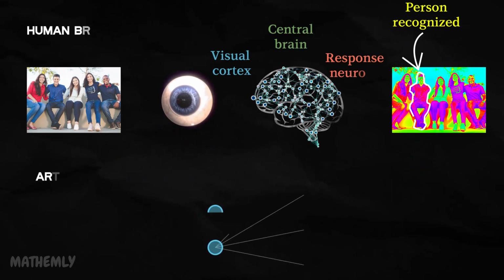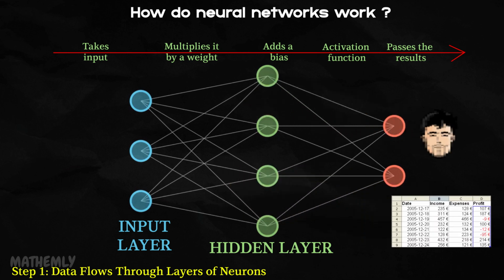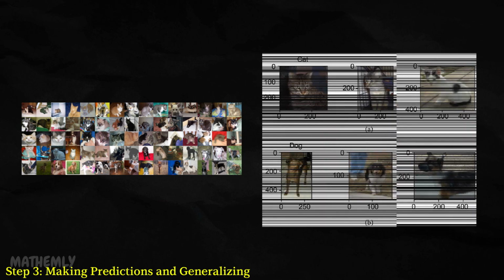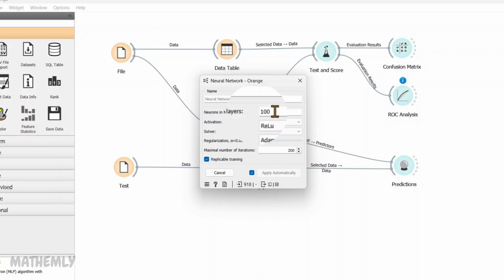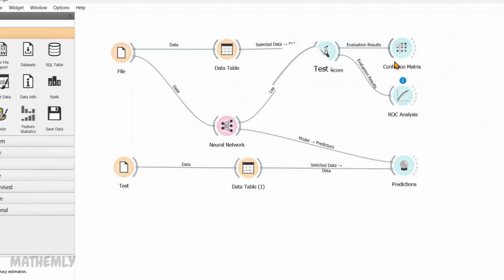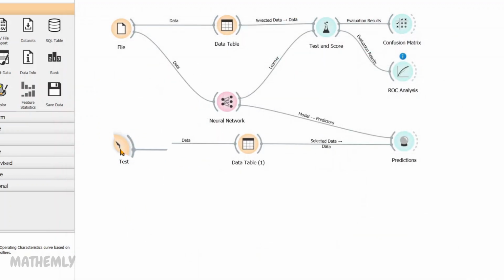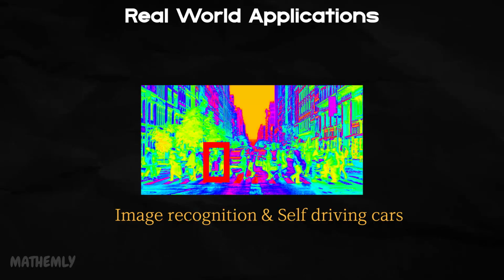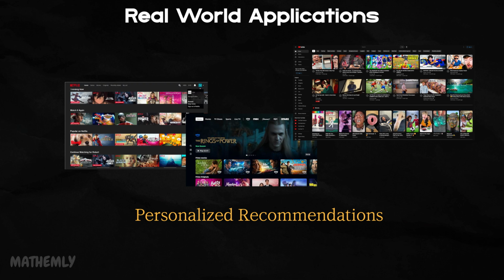Neural Networks Explained | Build & Test Models in Orange Data Mining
Step into the fascinating world of Neural Networks with this hands-on tutorial designed for beginners! In this video, we break down how neural networks work and how you can build, train, and evaluate one using the Orange Data Mining platform. You'll learn about key components and see how these affect model performance.
We’ll walk through a real-world dataset, demonstrate model training, show how to test the model and explain important performance metrics. And also, you’ll see how the model performs on unseen test data. So whether you're new to machine learning or want to strengthen your fundamentals, this video is a perfect starting point!

Chapters:
00:00 - Introduction to Neural Networks
00:47 - What is a Neural Network?
04:03 - Neural Network Setup in Orange Data Mining
08:32 - Real World Applications
10:17 - Wrap-Up